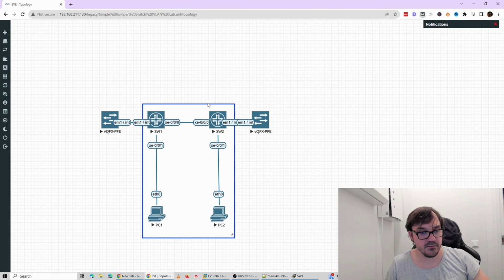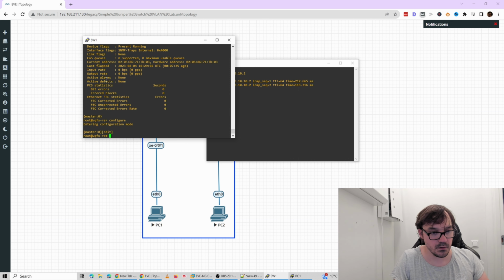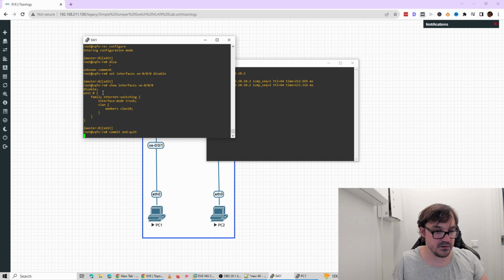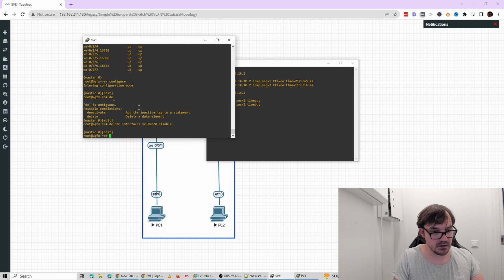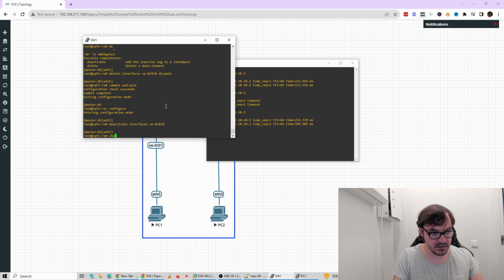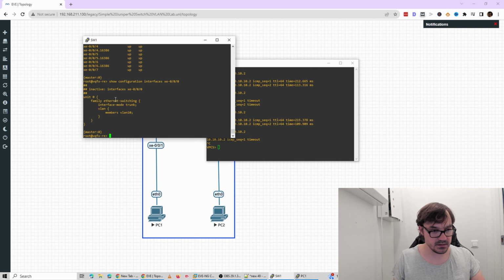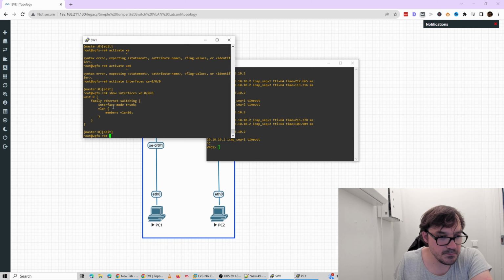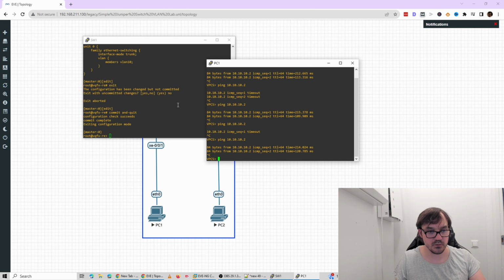Juniper Enable Interface Command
Hello, fellow network enthusiasts! In this informative video, I'll show you how to quickly enable or disable an interface on your Juniper Junos device. As a network administrator, you may encounter situations where an interface becomes disabled due to various reasons, such as errors, misconfigurations, or security measures.

It works quite a bit differently than shutdown on Cisco devices, so bear with it :)